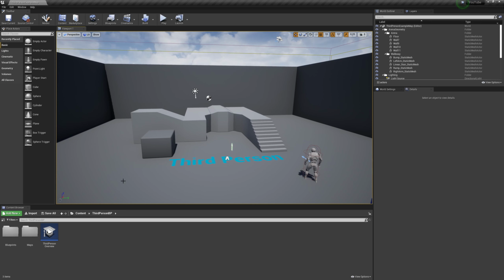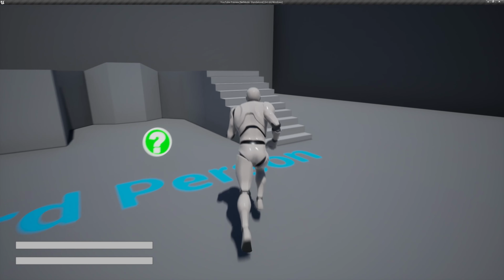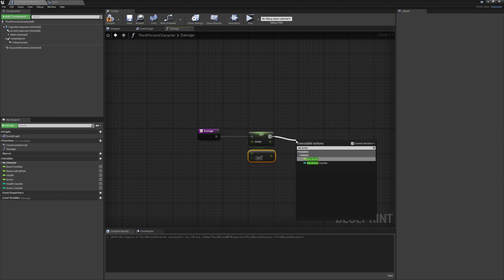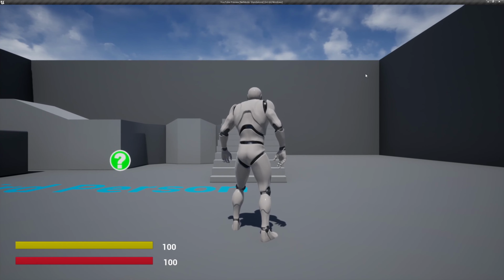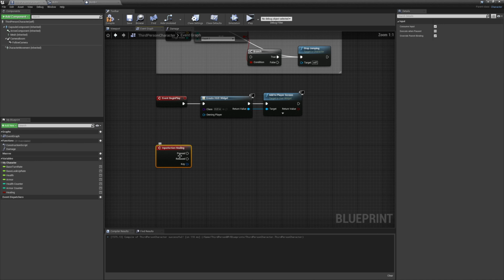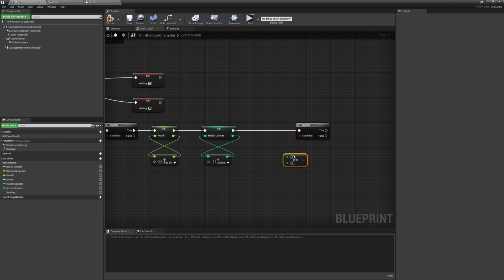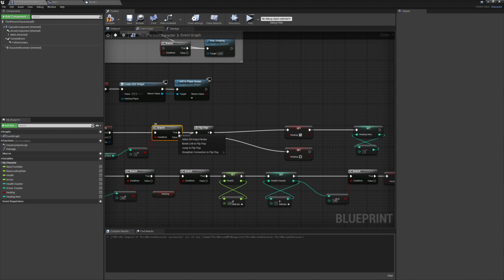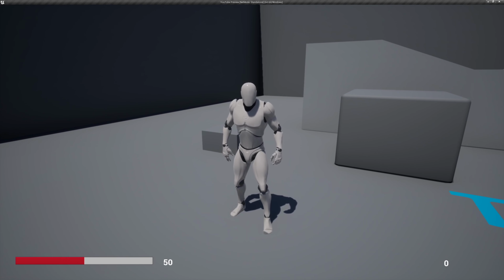UE5 Advanced Health System (#1)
Hi guys, today I" m gonna show you how to make advanced health system in unreal eninge 5.